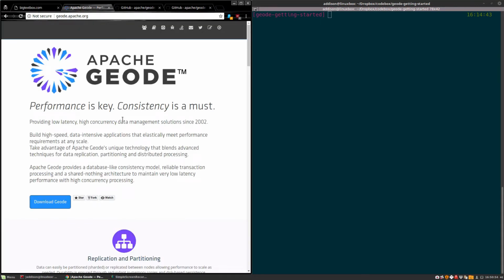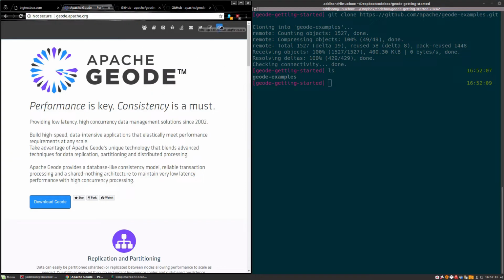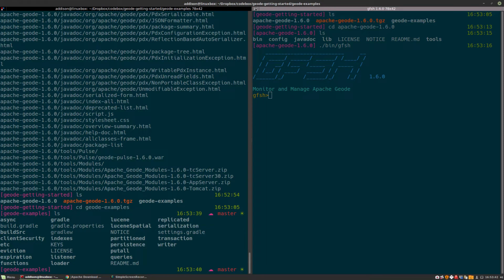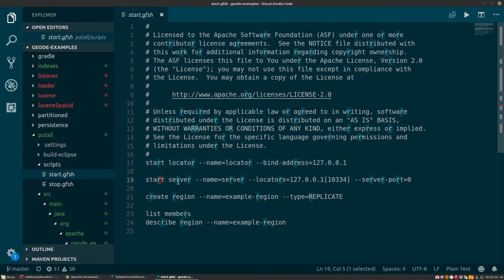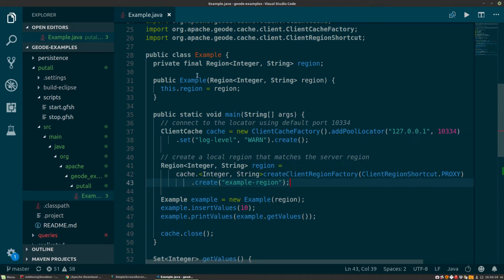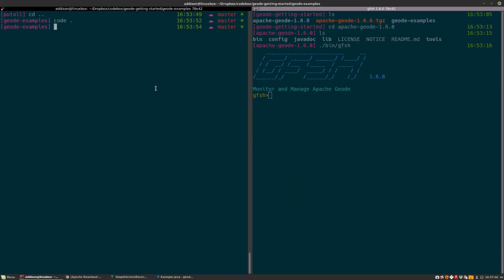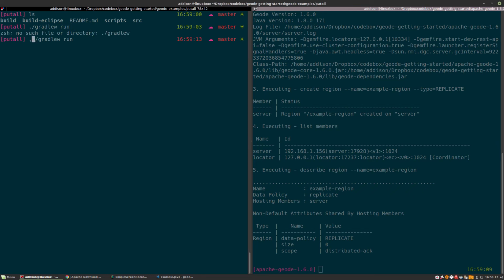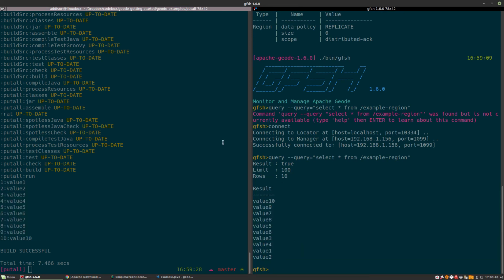Apache Geode By Example - #1 Getting Started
Hit me up on twitter if you have any questions.